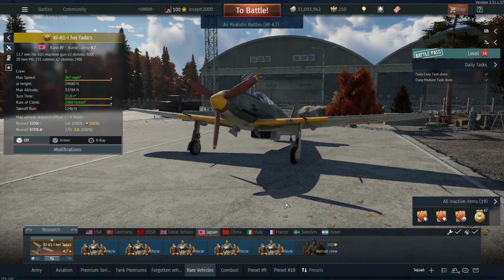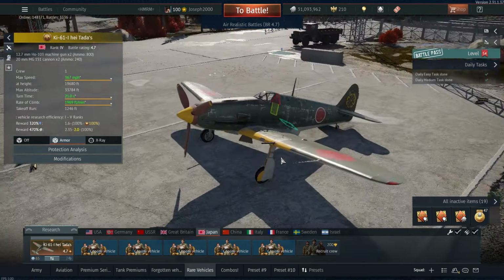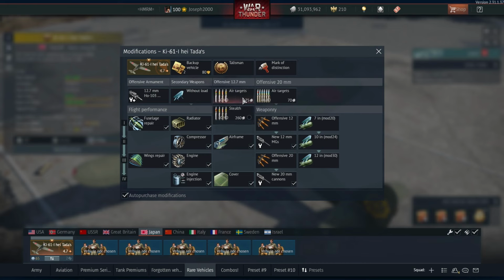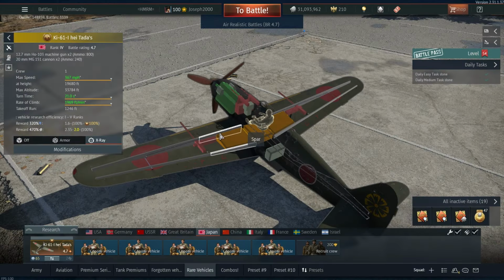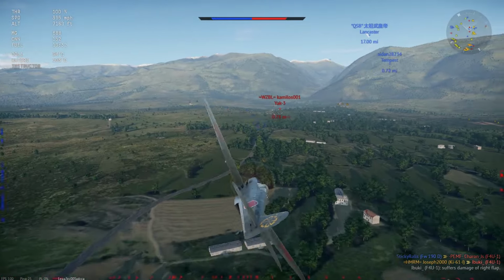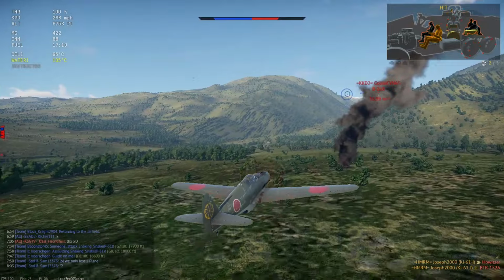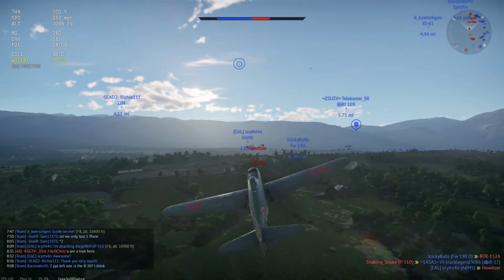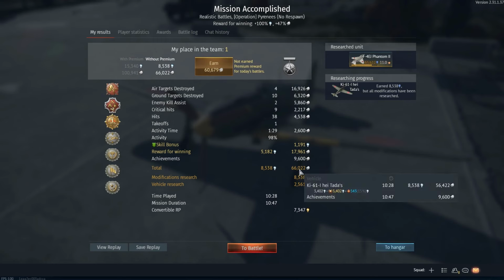War Thunder: Updated Premium Review. Tada's Ki-61-I-Hei. Lacking in performance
Hey folks, today its a Updated premium review on the Tada's Ki-61. This plane went up in price, and rank. But not performance! This aircraft really is slow compared to the competition and unlike the later Zeroes cant handle high speed dives. Hope you enjoy!

Intro: 0:00
Hangar section overview: 1:43
Gameplay: 6:39